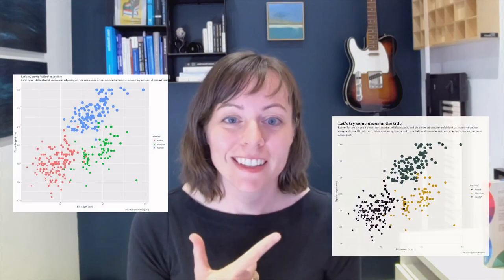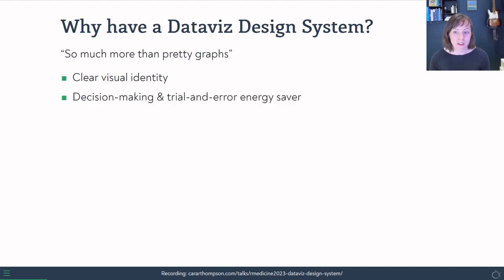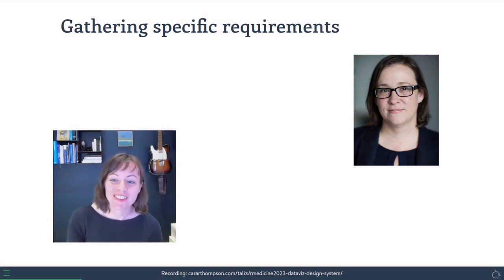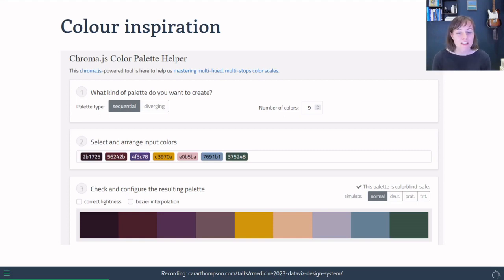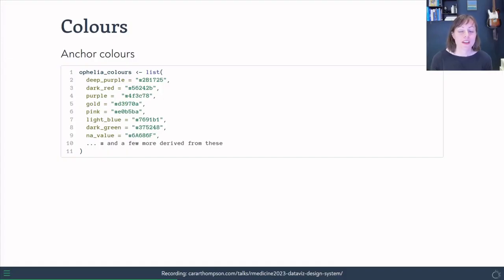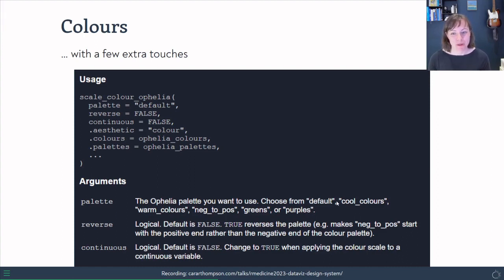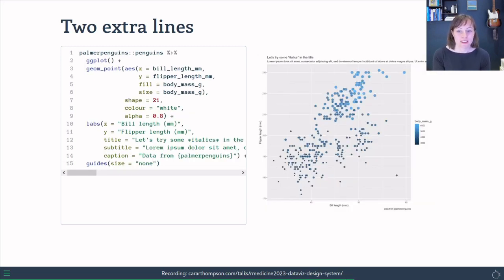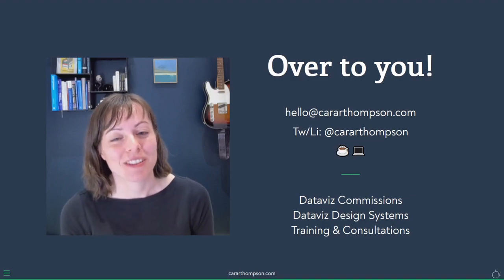Building a Dataviz Design System for a large scale medical research project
A dataviz design system is a set of colours, fonts, and rules, which can be combined to create on-brand data visualisations which take into account colour semantics, accessibility, and design principles to help the stories in the data stand out. Aside from saving time deciding which colours and fonts to use, a dataviz design system brings a consistent visual identity to the visualisations associated with a project across different publication outlets.

This lightening talk gives a behind-the-scenes tour of what goes into building one, and implementing it as a bespoke R package, so that the research team can get from basic ggplot to an on-brand publication-ready plot with just two extra lines of code.